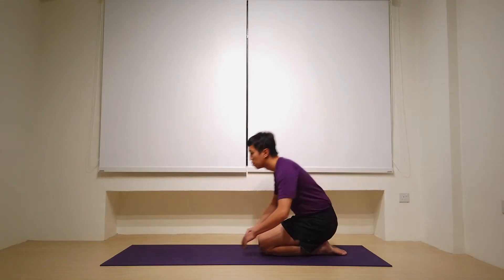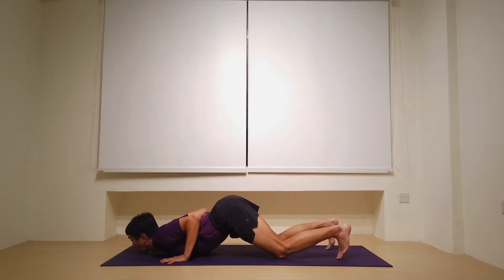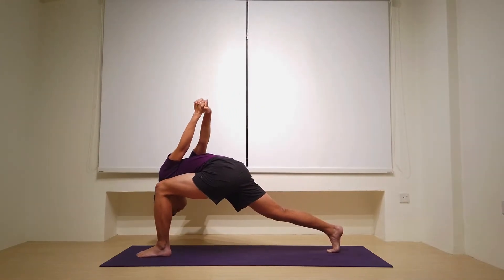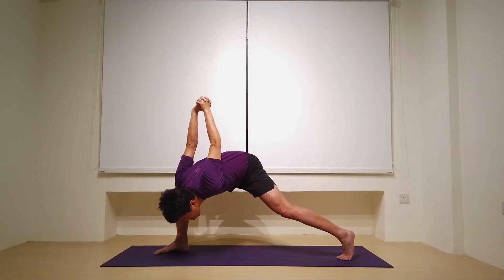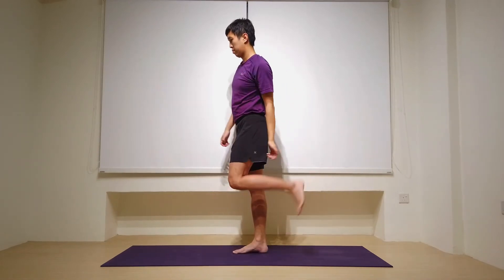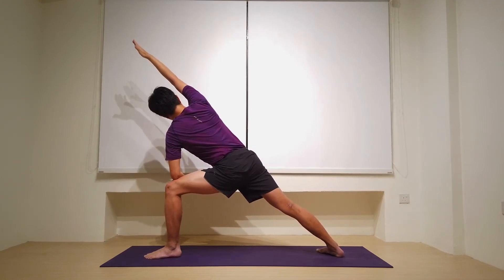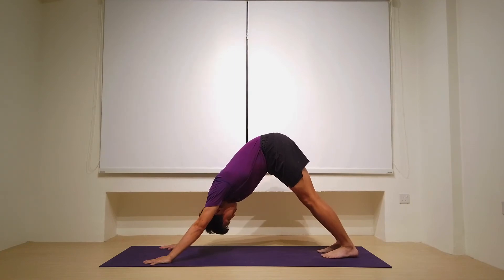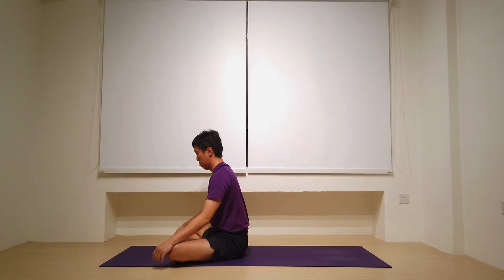24 Min Heart Opening Flow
Hi Yogis! Today we've got just the yummiest, juiciest heart-opening flow for you. Get ready to do some backbends, ending in Wheel Pose or Urdhva Dhanurasana.

Hi, my name is Jeremy Heng aka Yoga with Jerm. I am a yoga teacher based in Singapore. Yoga has changed my life and redefined my relationship with my own body. And I'd like to share this daily practice with you.

If you like these videos and are looking to practice with me in person or over zoom, hop on over to the studio where I am based: